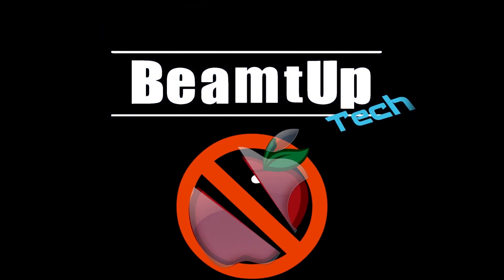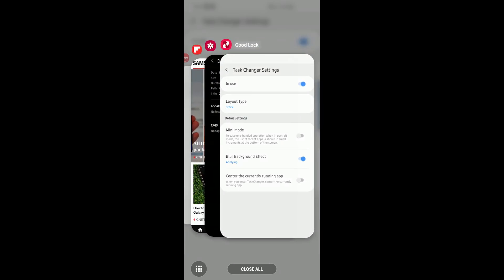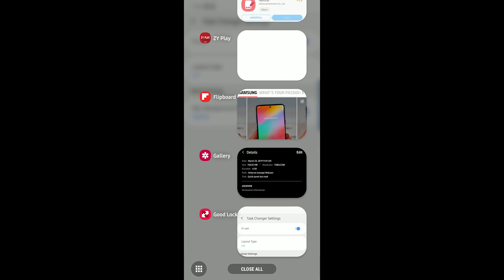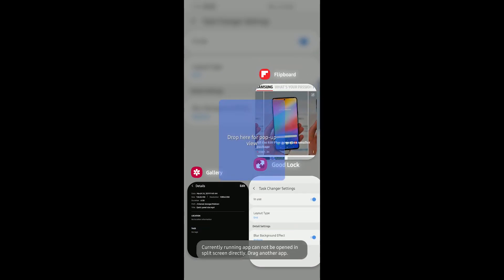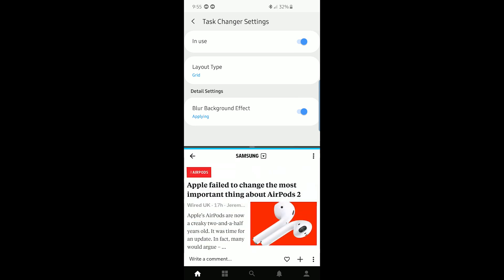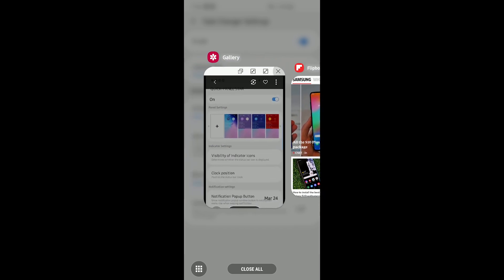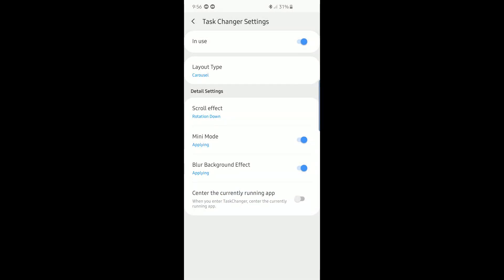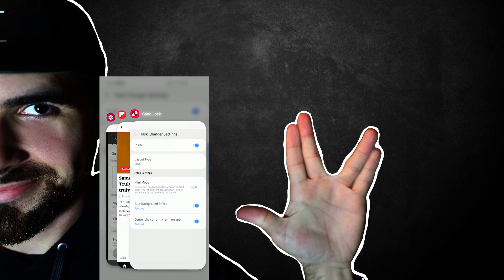Good Lock 2019 Tutorial: Task Changer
Samsung's 2019-updated Good Lock has introduced several beautiful new ways to switch between apps with Task Changer, especially since  many aren't happy with the way One UI's original ones look. This is a tutorial for how task changer works.